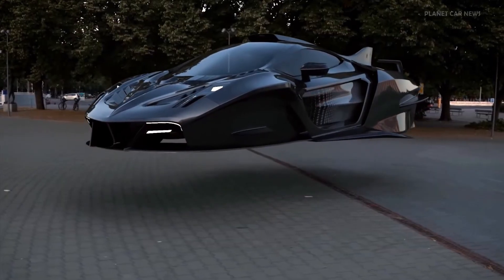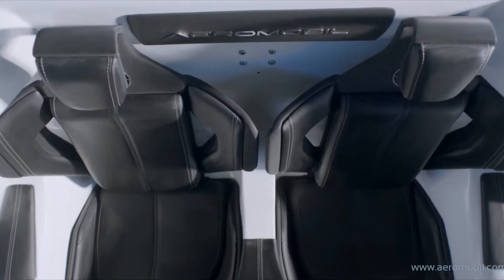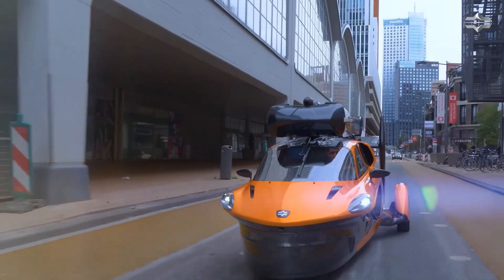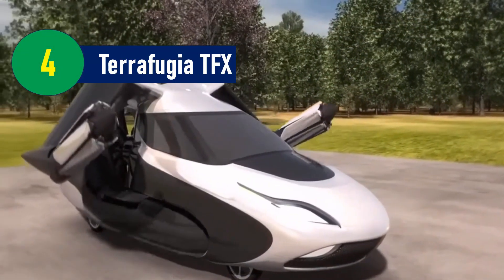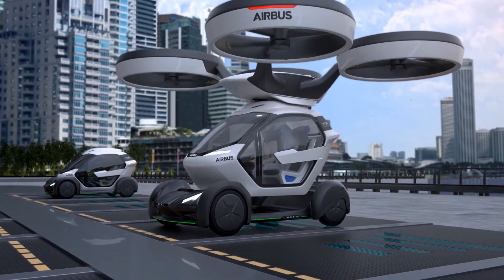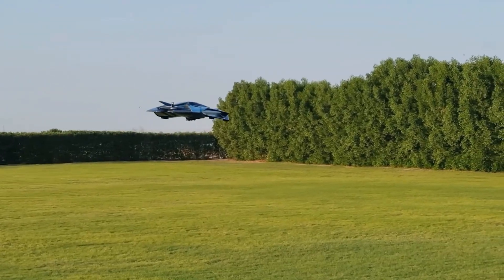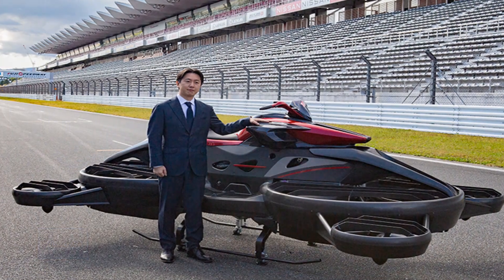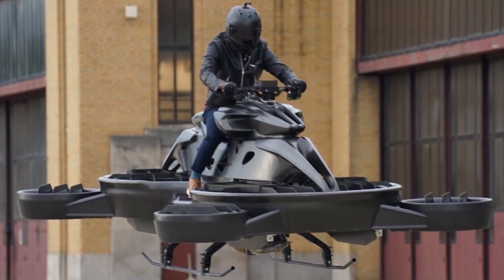7 Real Flying Cars That Actually Fly: Most Amazing Air Vehicles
7 Real Flying Cars: Discover the future of transportation with this captivating exploration of seven incredible flying cars that are no longer just a dream. From sleek personal air vehicles to futuristic drones, these innovative machines are revolutionizing the way we travel. Learn about their cutting-edge technology, impressive capabilities, and potential to transform urban landscapes. Prepare to be amazed as you witness the dawn of a new era of personal flight.

*7 Real Flying Cars That Actually Fly: Most Amazing Air Vehicles*

00:00 7 Real Flying Cars That Actually Fly
00:22 The AeroMobil
01:53 The AirCar.
03:18 PAL-V Liberty
05:00 Terrafugia TFX
06:36 Airbus Pop-Up
08:06 Bellwether Antelope
09:41 X Turismo.